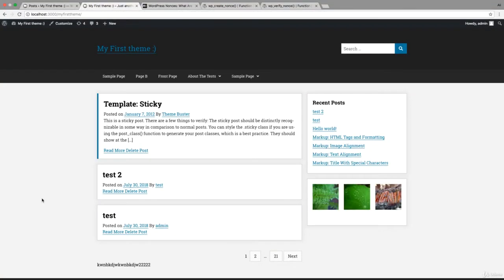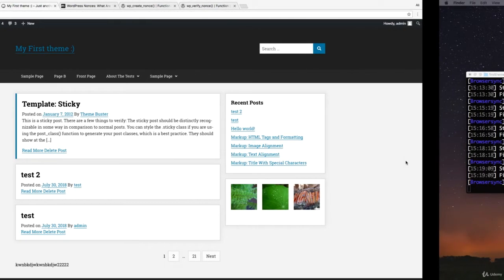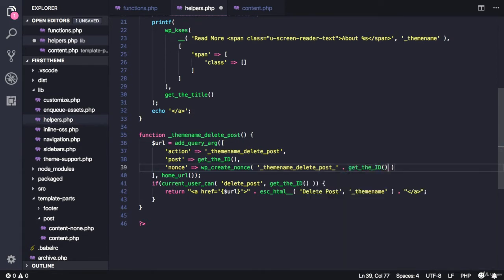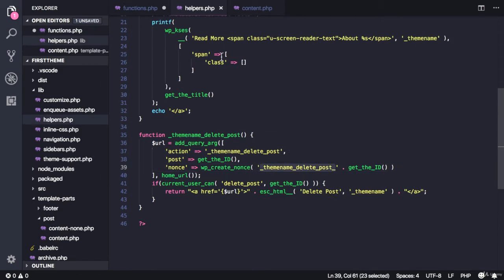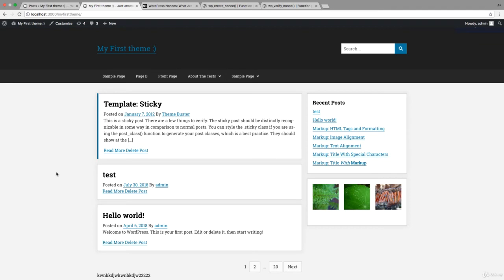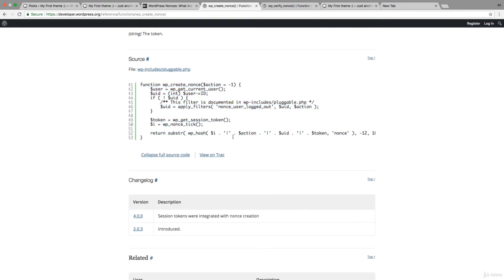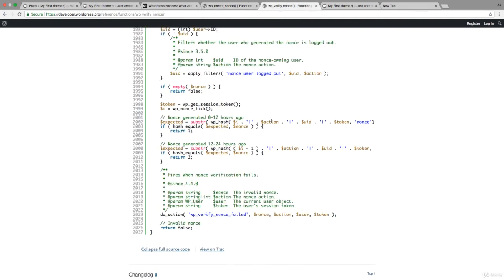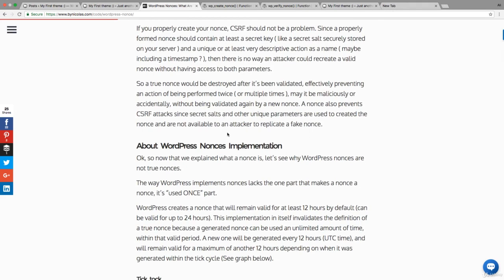Using Nonces To Verify Users' Intention I Speed Technology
Discover the power of nonces and how they can be used to ensure the security and integrity of user interactions in speed technology. This video delves into the concept of nonces and provides practical examples of how they can be implemented in different applications. Whether you're a developer looking to enhance your understanding of security measures or simply curious about how nonces work, this video is packed with valuable insights. Learn how nonces can verify users' intentions and safeguard sensitive data, taking your technological advancements to new heights.